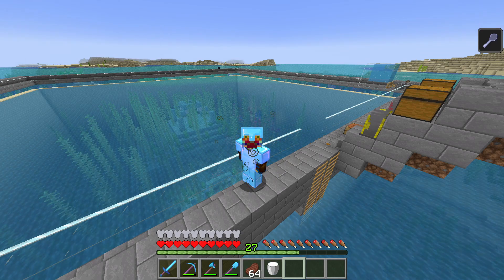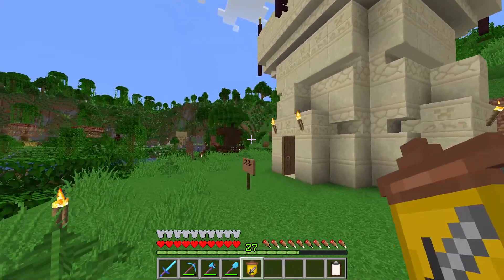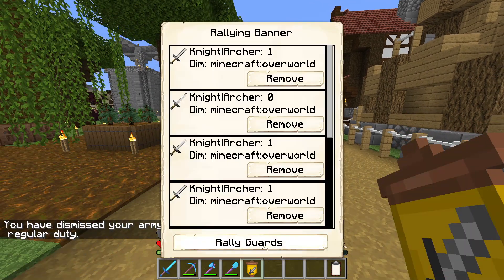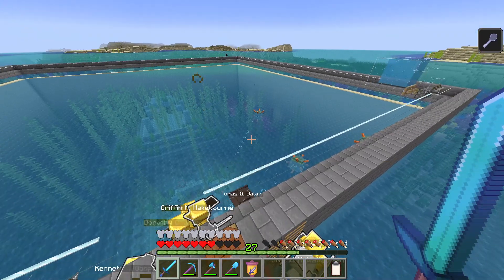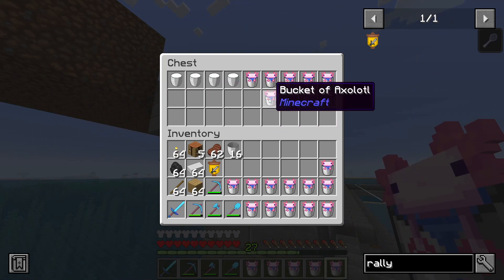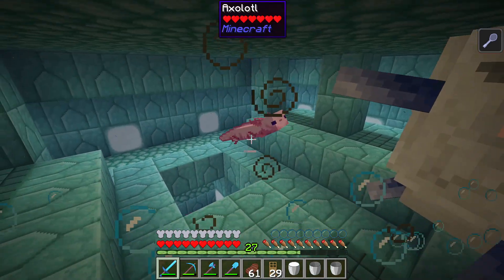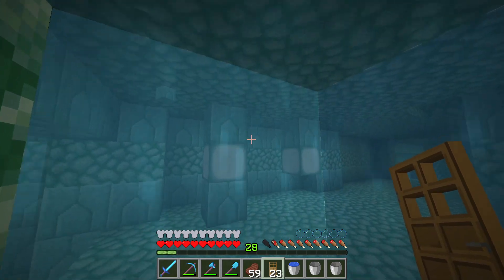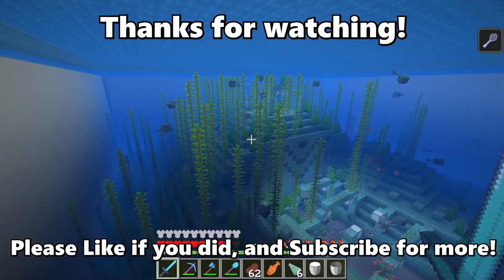THE SECRET ARMY | RANDOMIZER: MineColonies 1.18 | Ep.44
It's time for Prismarine!
We've been working up to this point now for a few episodes, so let's get our asses into that Monument, and make some Guardians homeless!